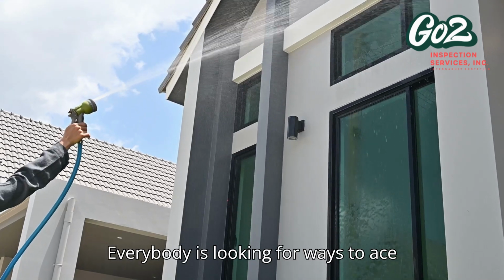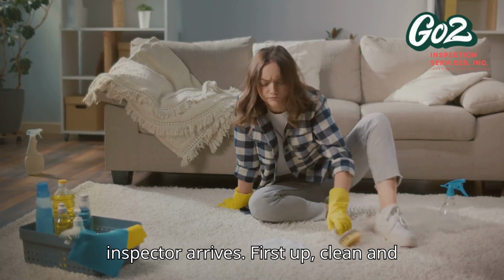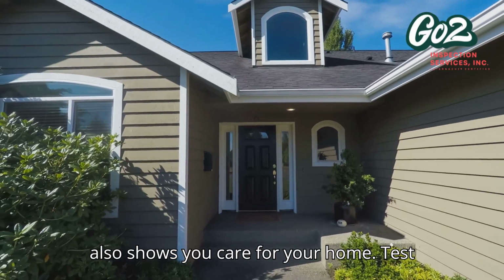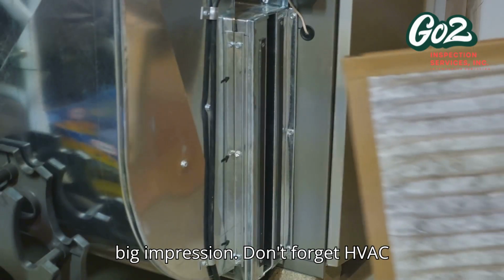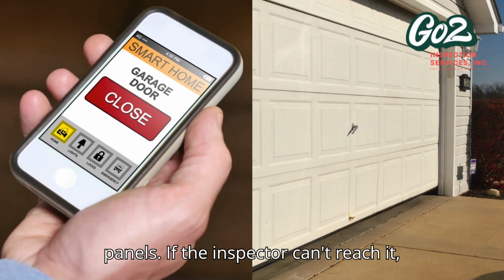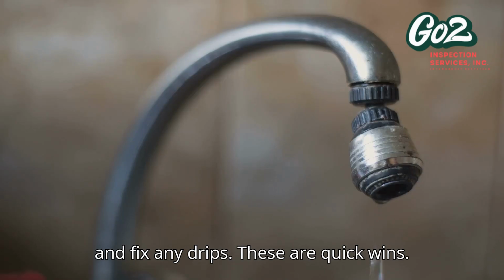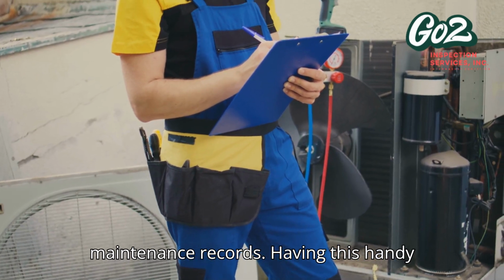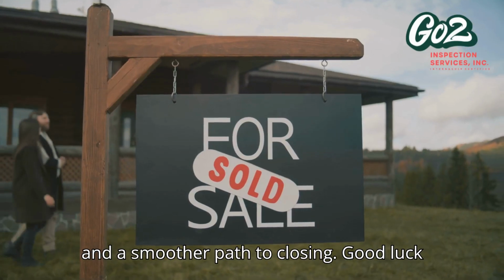How to Prepare Your Home for a Home Inspection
Selling your home? A smooth home inspection can make all the difference for a quick and successful sale! In this comprehensive guide, we'll walk you through essential tips and a practical checklist to get your property inspection-ready. Learn how to proactively address common issues, minimize surprises, and potentially save thousands on last-minute repairs.

From checking major systems like HVAC and plumbing, to decluttering and ensuring easy access for the inspector, we cover everything you need to know. Don't let preventable issues derail your sale – follow our expert advice for a stress-free inspection day!

In this video, you'll learn:

The critical areas home inspectors focus on
Simple fixes that can prevent major issues
How to ensure accessibility throughout your home
Last-minute checks for a smooth inspection day
Tips for a positive outcome and a faster closing